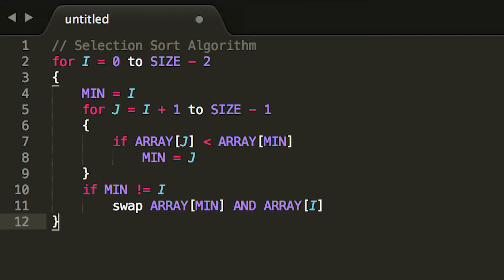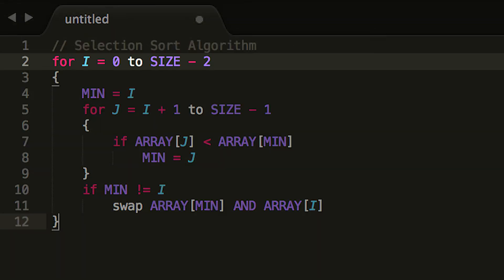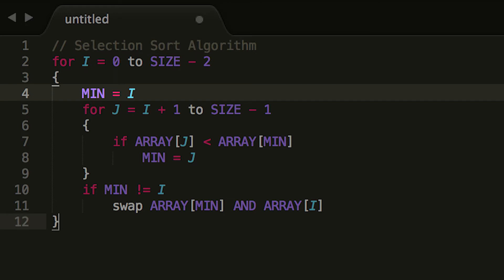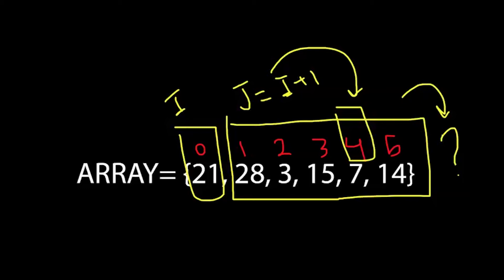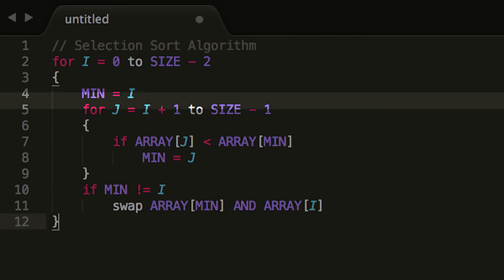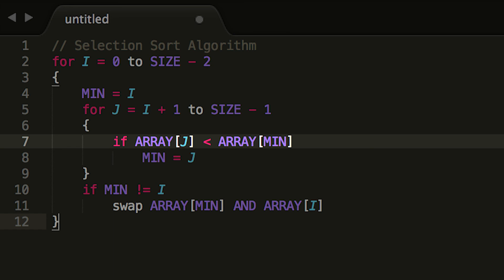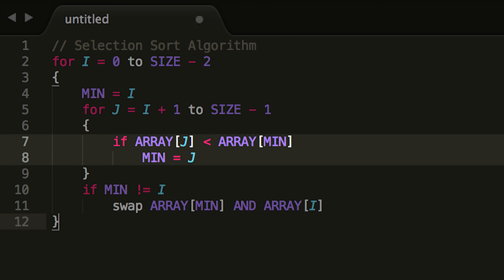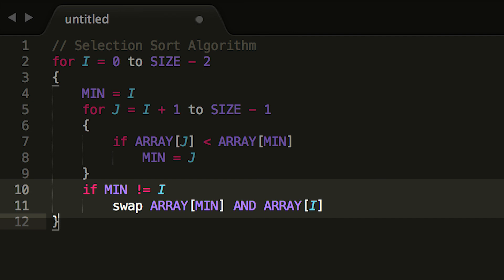IB-DP Computer Science Topic 4 - Selection Sort